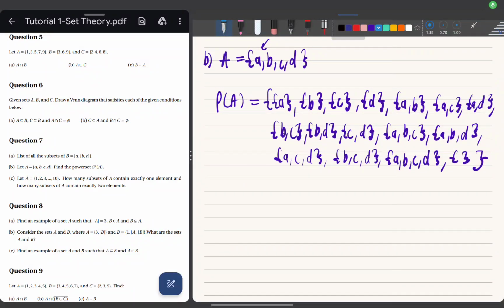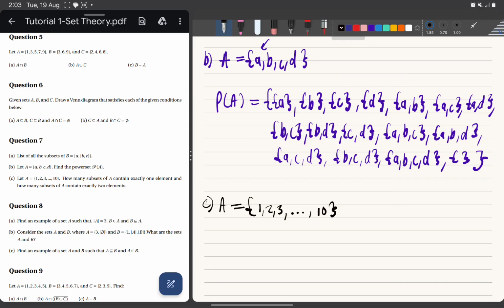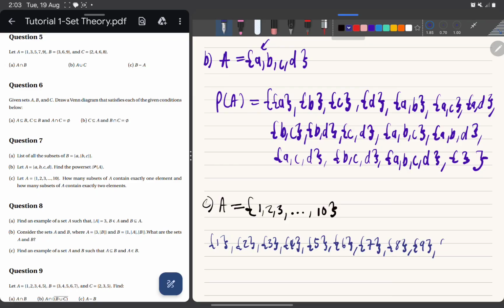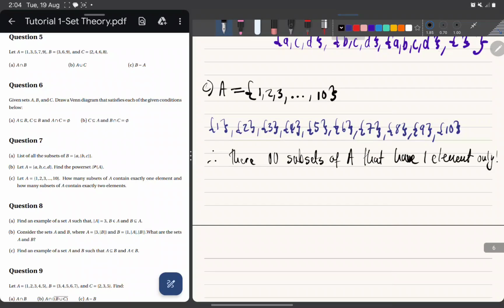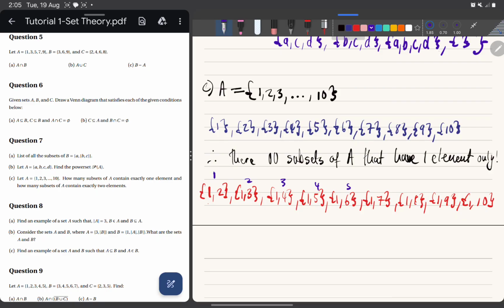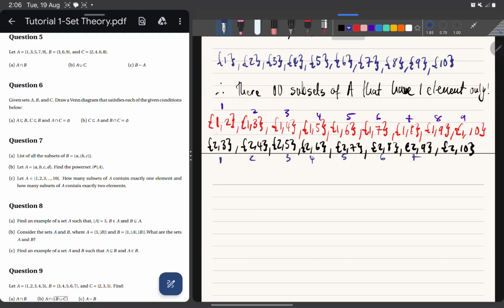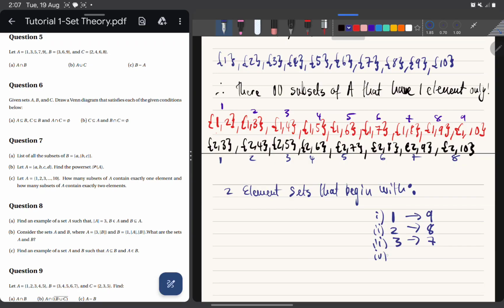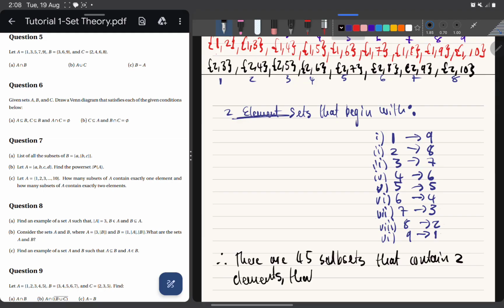BIUST Math 101 - Tutorial 1 - 2025/26 - My Solutions - Question 7c - (Back To Front)